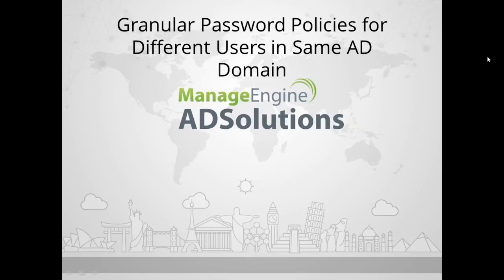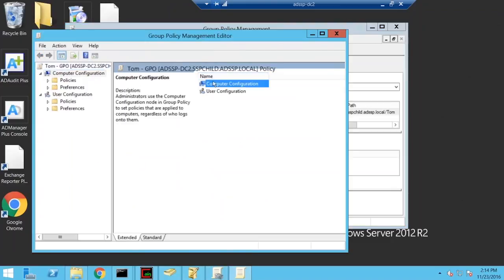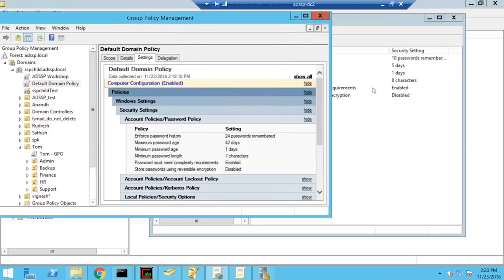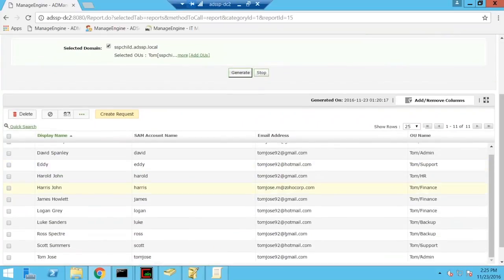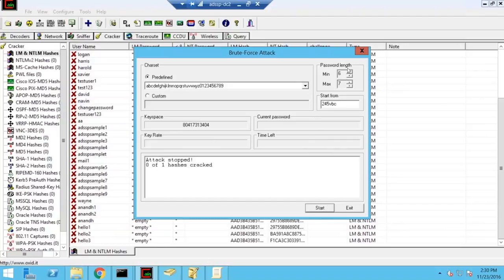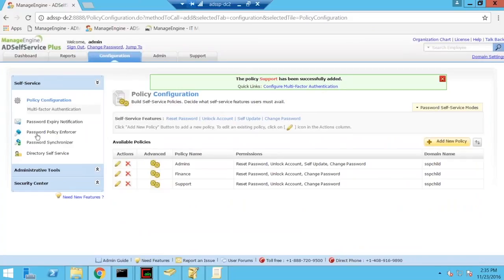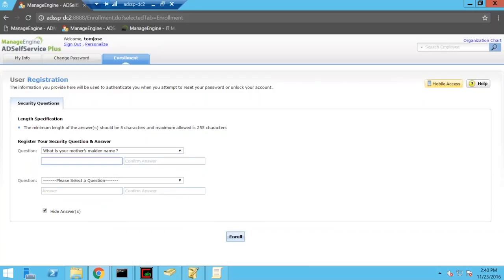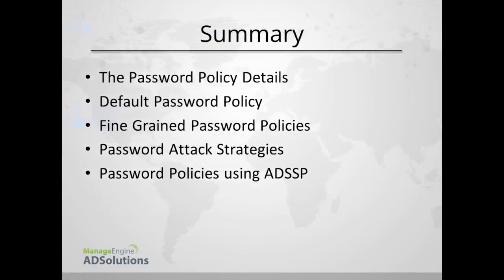Granular Password Policies for different users in Same AD Domain.